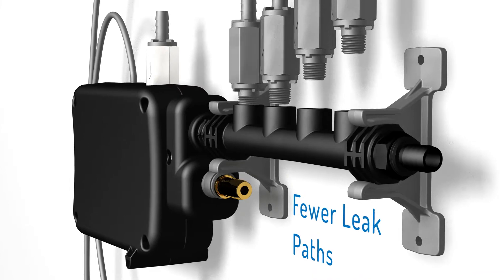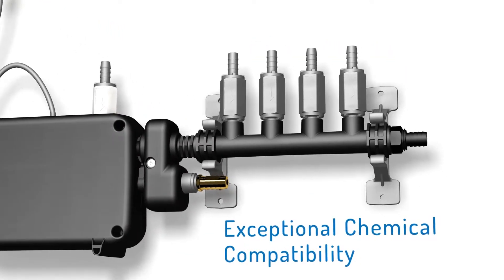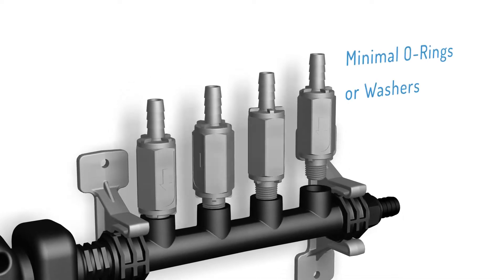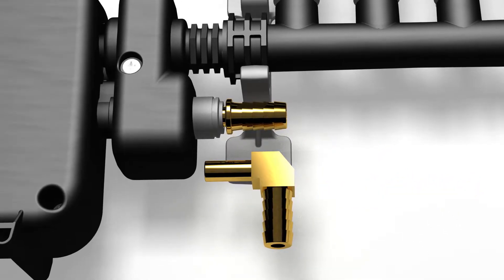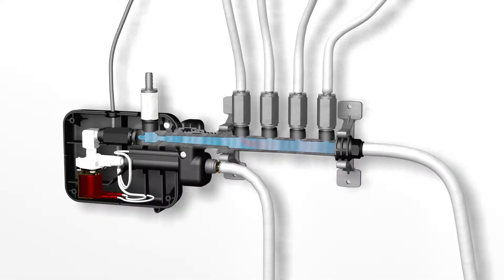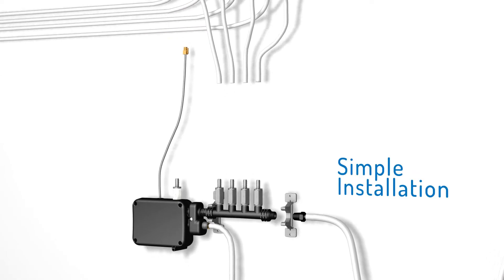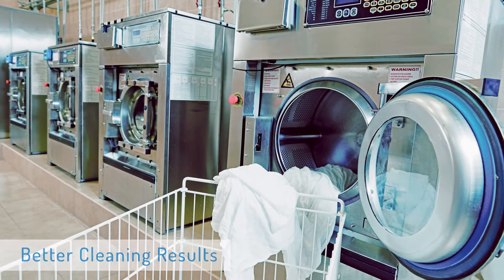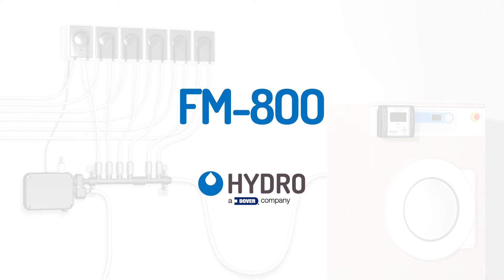FM-800 Flush Manifold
The FM-800 Flush Manifold for commercial laundry transfers liquid laundry products from the dispenser to the washer using water flow via a single discharge tube.  It minimizes leak points and is designed to optimize safety and reliability by completely flushing chemical products to the washer.